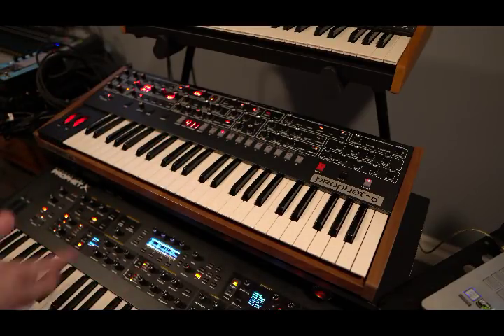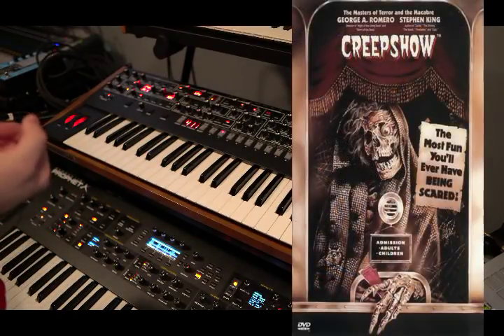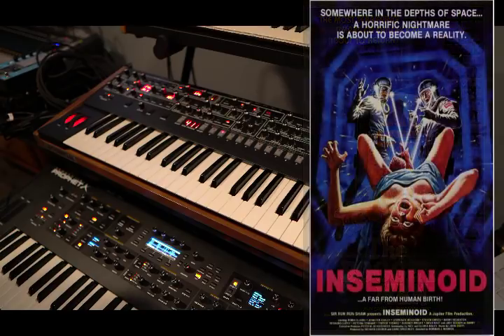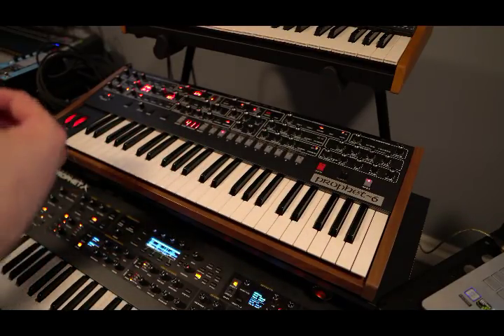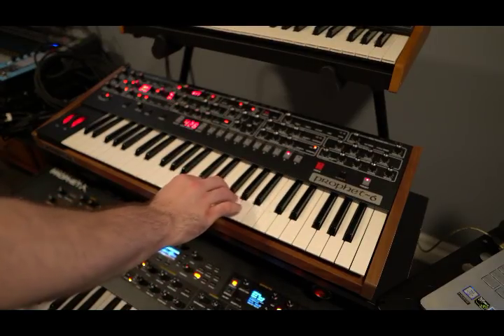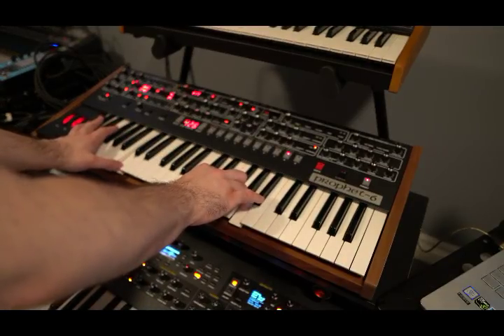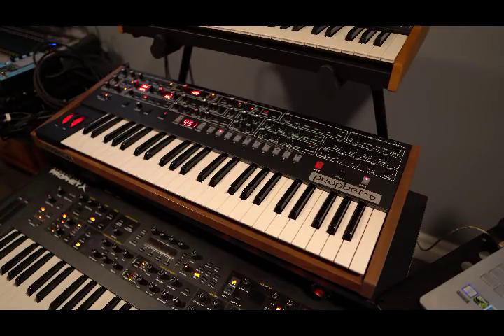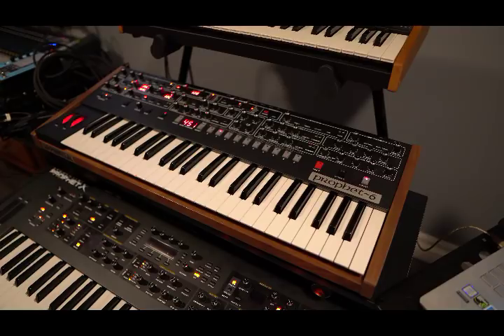The original 40 Prophet 5 Patches In The Prophet 6 by Everett Dudgeon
Going through the original Prophet-5 presets that were re-created by John Bowen for the Dave Smith Instruments Sequential Prophet-6.

I go through all 40 (I thought it was only 48 my mistake) and I recognize them from various soundtracks and songs.

These are located in bank 400 and start at 411.

John Harrison's Creepshow soundtrack (Only used a Steinway Grand Piano and Sequential Prophet-5 and the soundtrack is littered with factory presets from the P5.)

and my SoundCloud tracks that used the original Prophet-5 sounds...